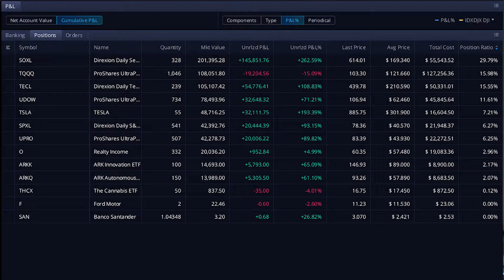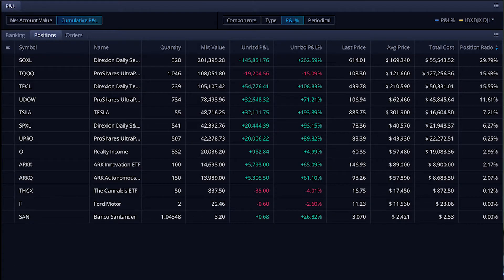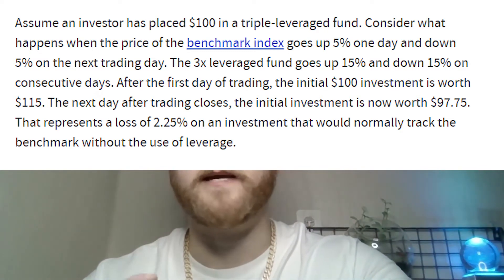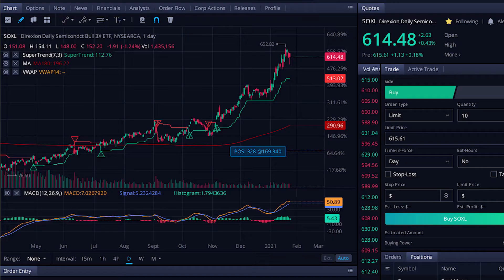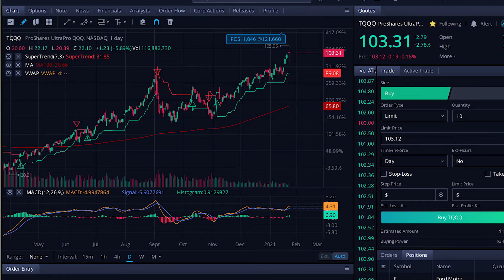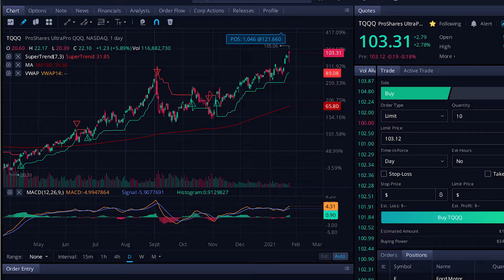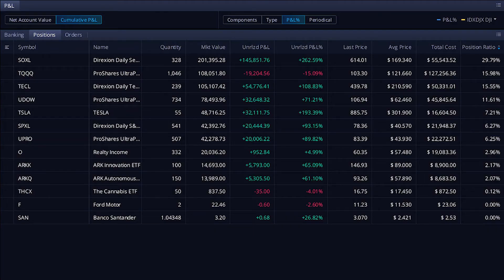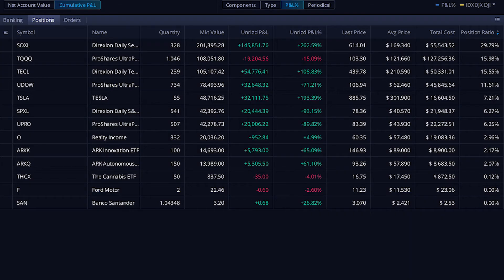My Actual Portfolio - 3X ETFs - Journey to $1 Million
I do live trading on my Twitter and would like to post the real option trades that I am doing, and what my current watchlist is.

Follow along on my journey to $1 million.